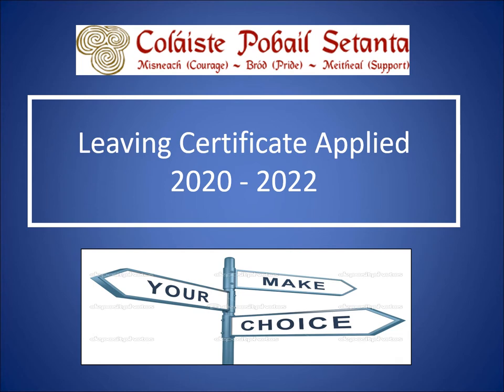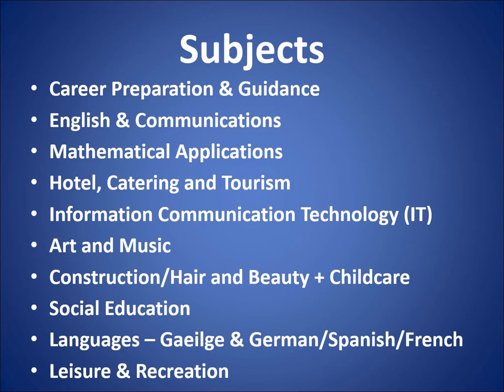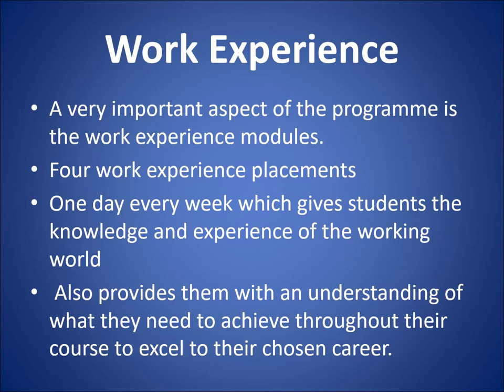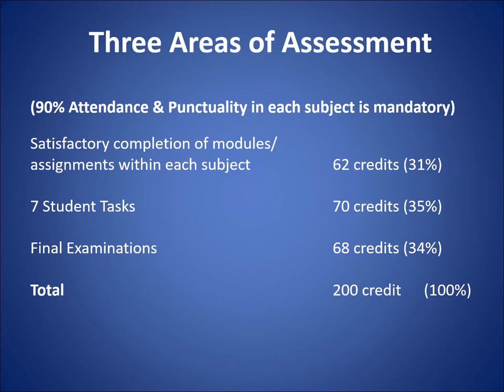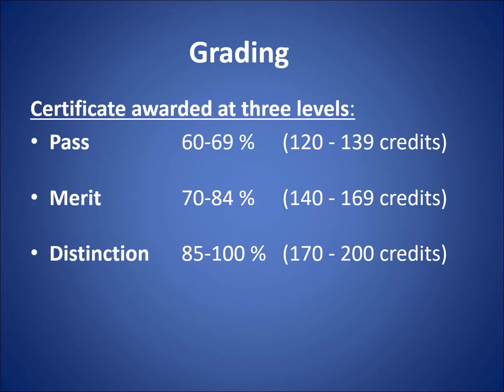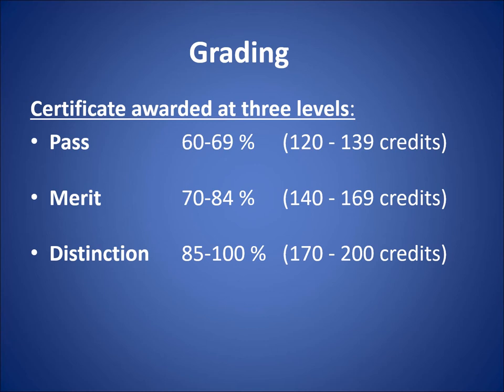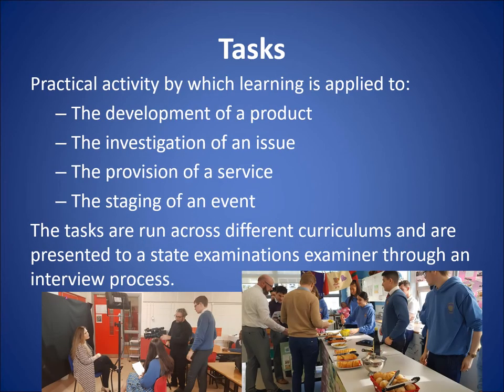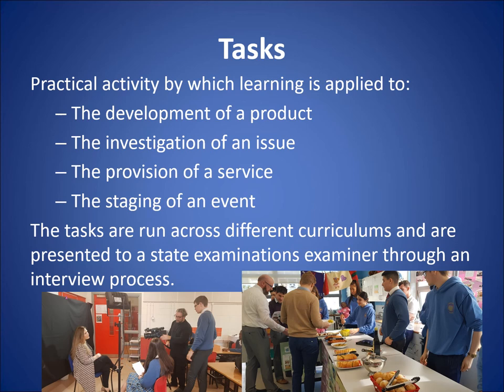LCA Senior Options